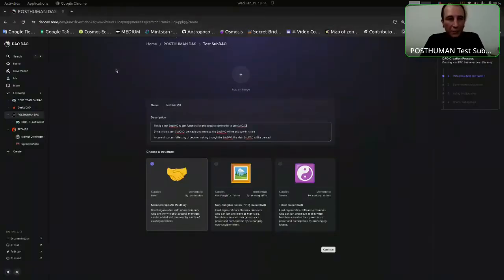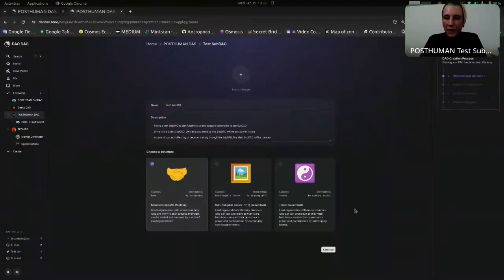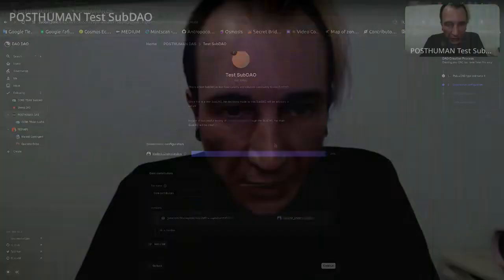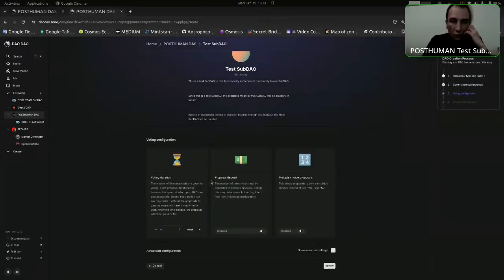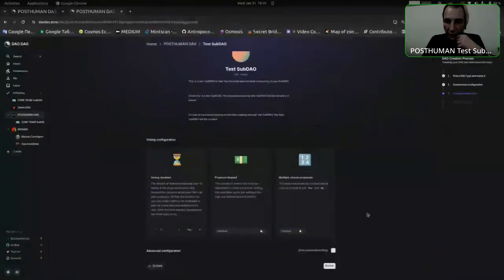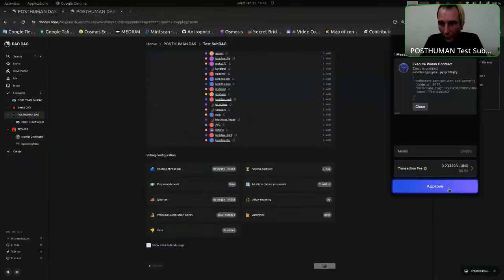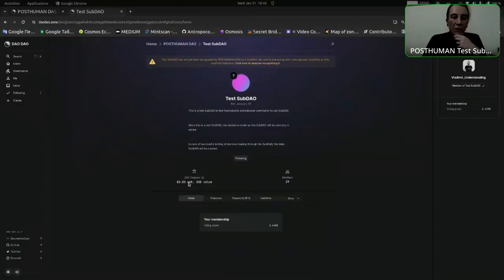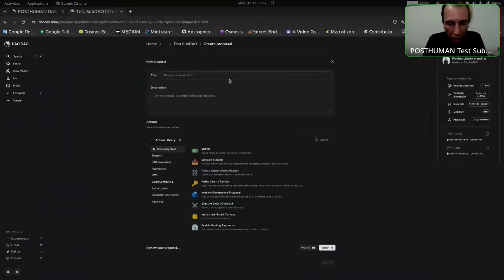Meeting of POSTHUMAN Validator Test SubDAO Part One. The beginning.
Welcome to the POSTHUMAN Community!

Decentralization is the crucial part of any healthy ecosystem. Here's the first meeting of test subDAO members with a detailed walkthrough of subDAO creation.

Join the movement:
Feel free to reach us out in the comments below or via our website/socials!